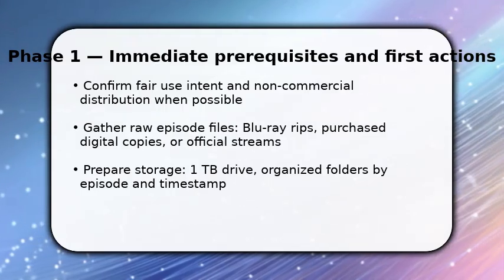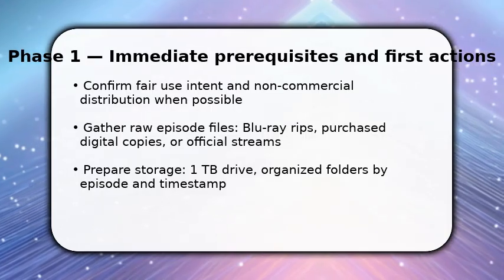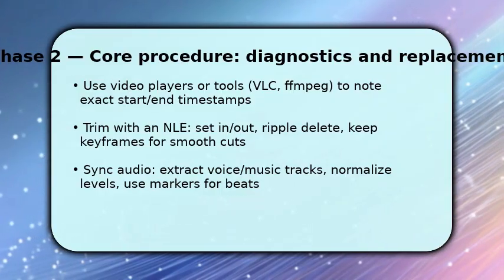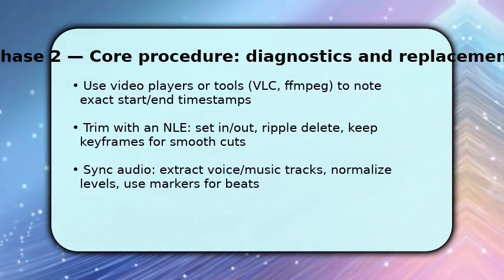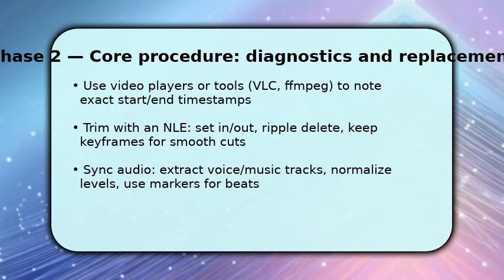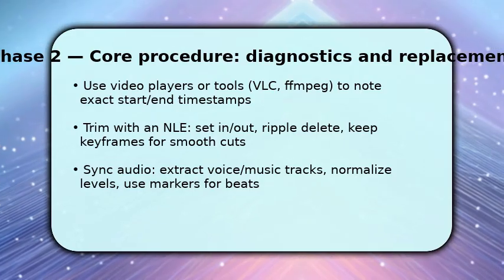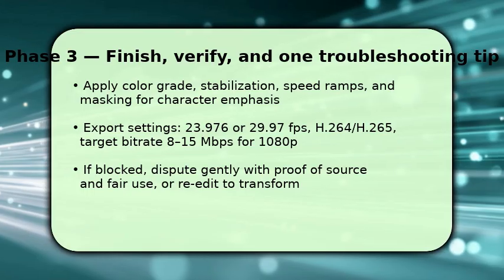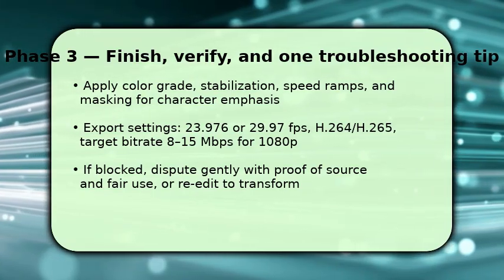How to Get Jjk Clips for Edits (full Guide)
How to Get Jjk Clips for Edits (full Guide) | 🔒 Surfshark VPN Deal — Stay private and secure. $1.99/mo + 3 Months Free ▸

Discover the ultimate guide to obtaining JJK clips for video edits. This comprehensive tutorial covers everything from legal considerations and copyright laws, sourcing high-quality footage, negotiating with content providers, editing techniques specific to using third-party material, all while ensuring ethical practices are followed.